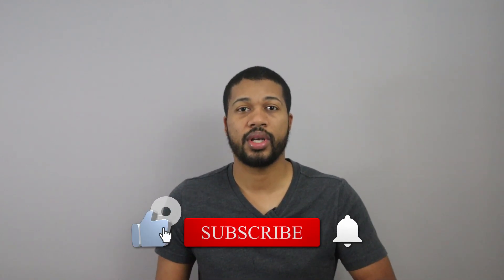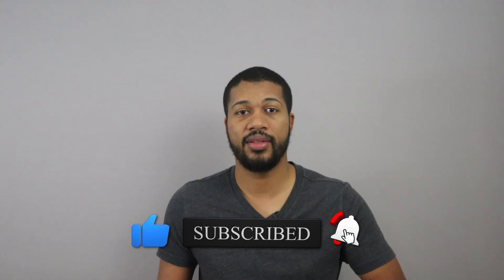Amazon Flex - Amazon Flex Business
In this video I will be explaining how you can go about starting an amazon flex business and this is where you deliver packages for amazon.

DISCOVER IT SECURED CREDIT CARD $50 FREE BONUS
Apply now and use your card in the first 3 months to get a $50 Statement Credit.

SOFI MONEY|FREE ACCOUNT|$50 FREE BONUS
Join me on SoFi Money. You can save, spend, and earn interest—all in one account. Use my link to sign up and you’ll get a $50 bonus.

M1 Finance| $50 FREE
With M1, you can automatically invest in what you want for free. Try it today and get $50 to invest!